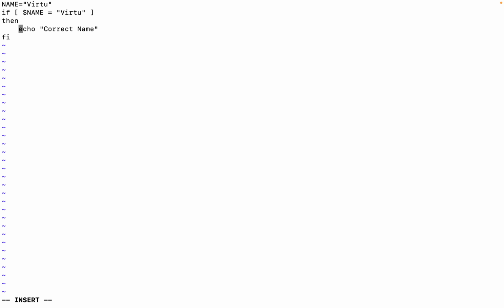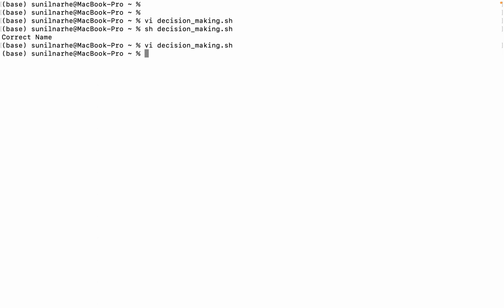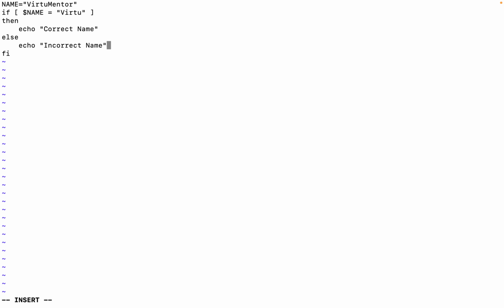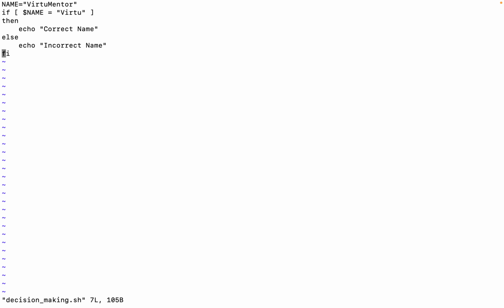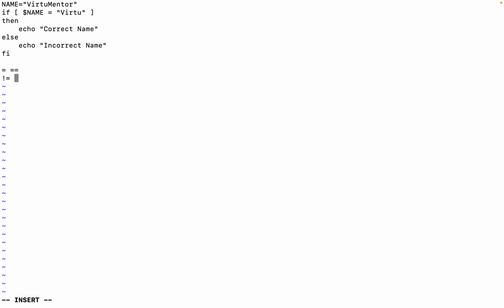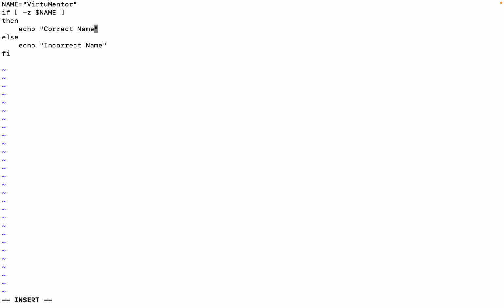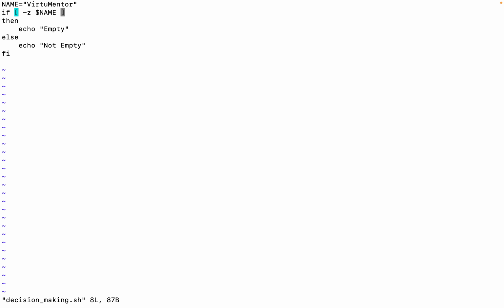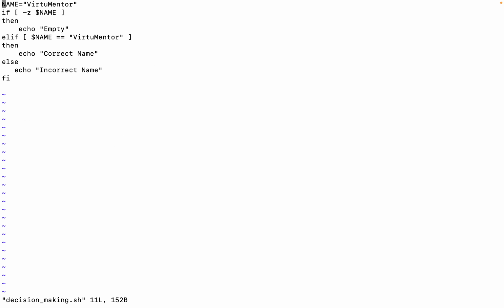Shell Script Part 8 - If else Statement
Hello Everyone,

Welcome to VIrtuMentor!!

Today, we will learn about an If...Else in shell scripts.
if else statement are used to check given condition is True or False.
If condition is True then "if' part is execute. we can also use else when condition is False.
Using elif we can add multiple conditions to check.

First we create a script called decision_making.sh.
NAME="VirtuMentor"
if [ -z $NAME ]
then
    echo "Empty"
elif [ $NAME == "VirtuMentor" ]
then
    echo "Correct Name"
else
   echo "Incorrect Name"
fi